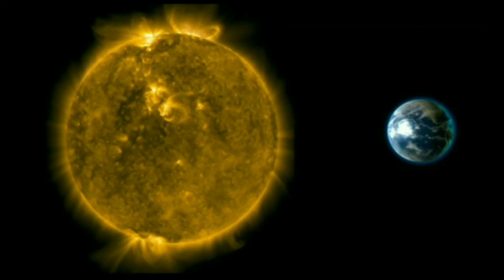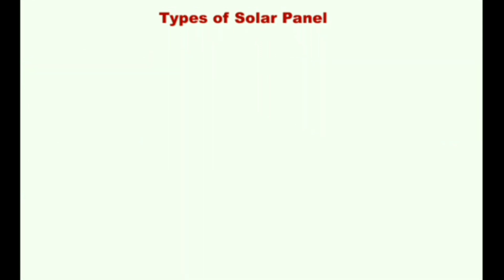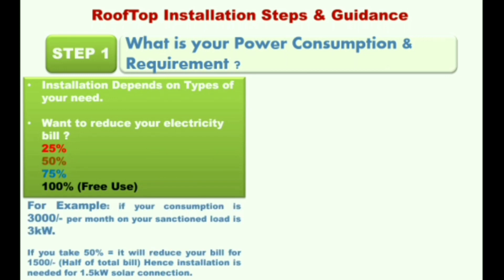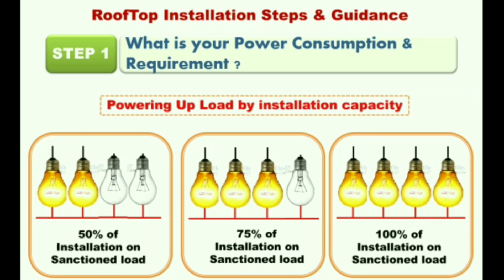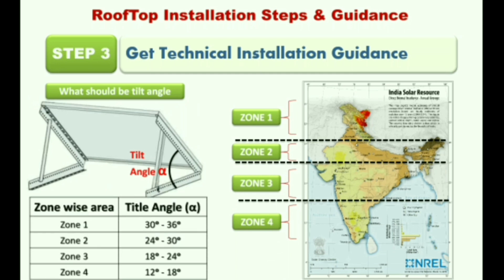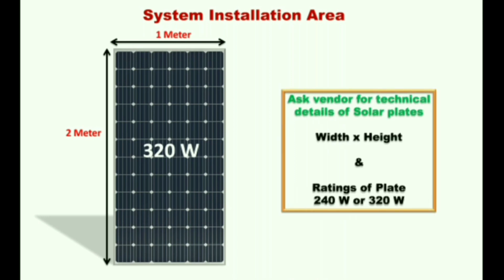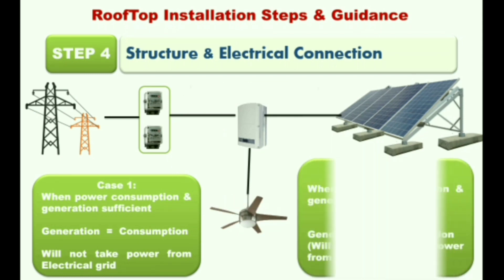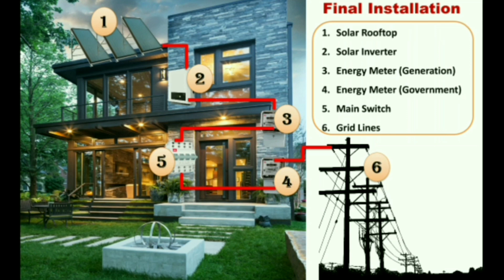Solar Rooftop Installation & Guidance • GEDA Subsidy | English | 2018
Solar Rooftop installation guidance and GEDA SUBSIDY.

This video will showing how the solar system can be install by your self.

Name Will be display on Video Screen
Get Register for Technical Service / Purchase Files: